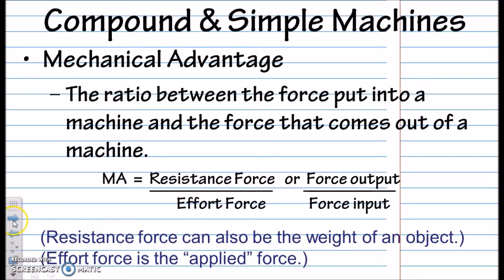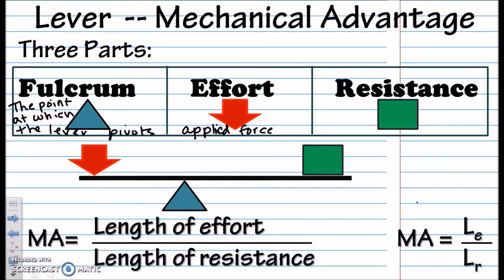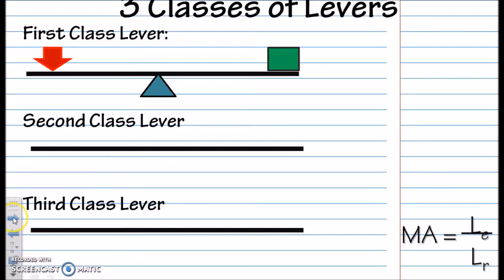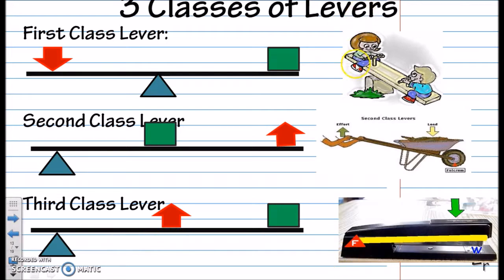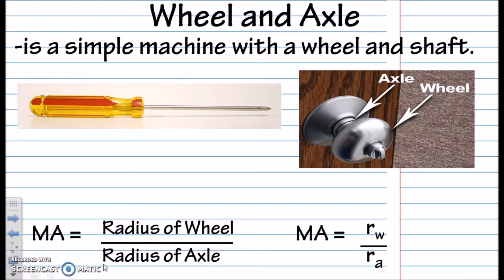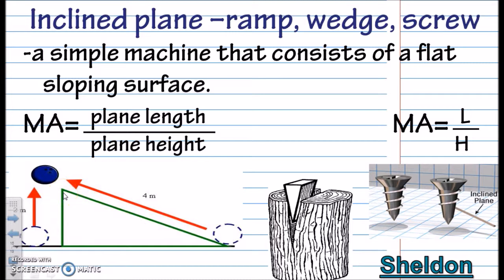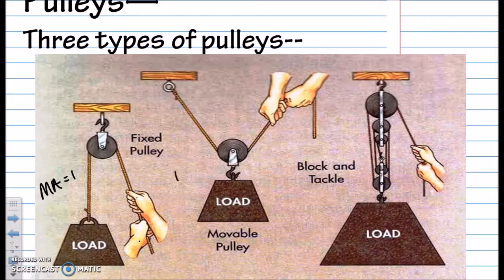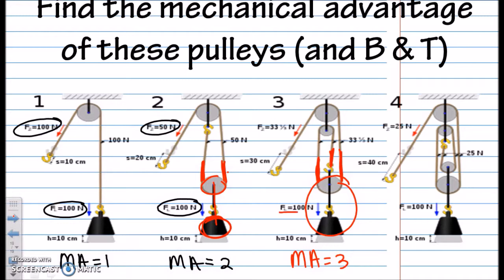Mech Adv no sheldon